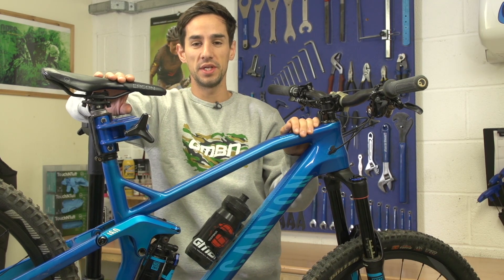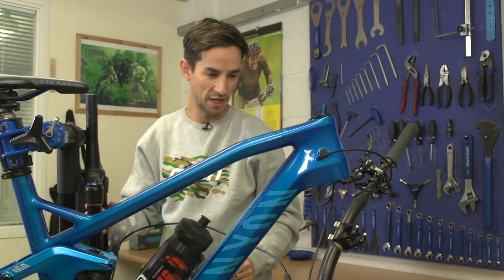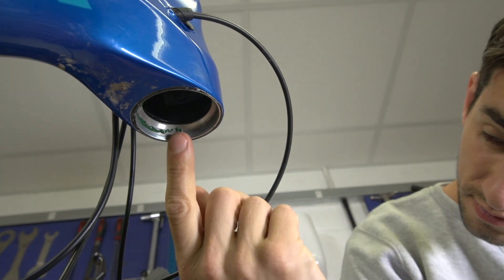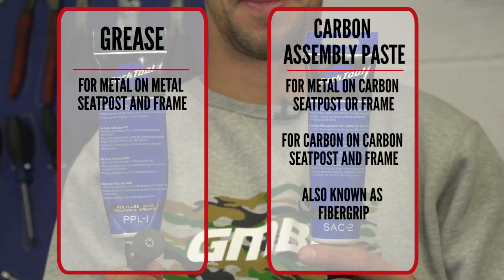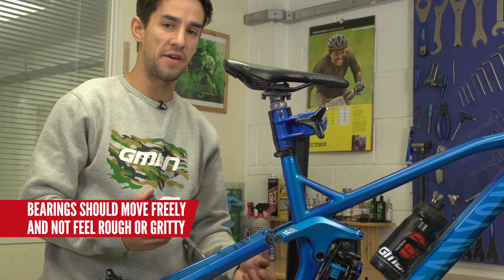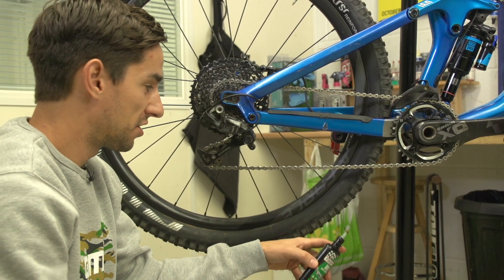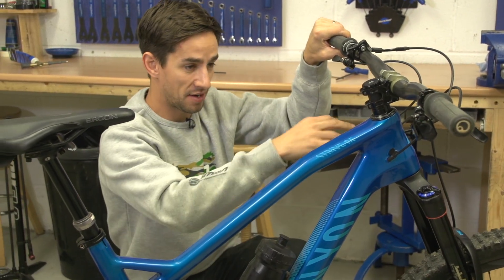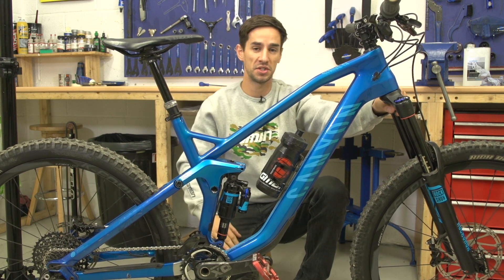Prepare Your Bike For Winter | Mountain Bike Maintenance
Preparing your Mountain Bike for Winter is an essential ritual that could make or break Winter riding!

Neil takes through his hints and tips to keep your MTB running smoothly through the long Winter!

Many thanks to Taylored Cycles for the use of their workshop